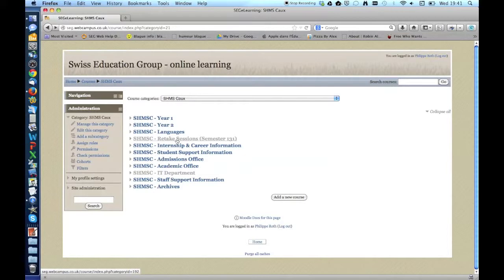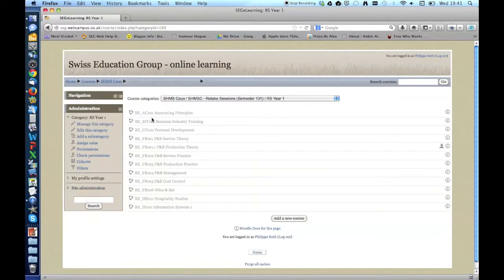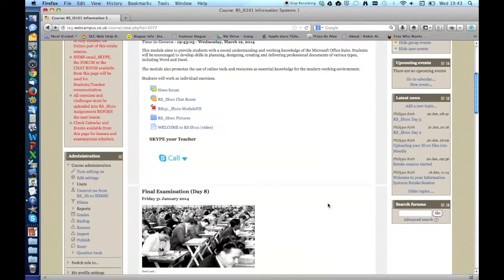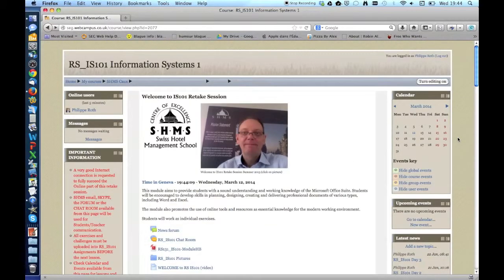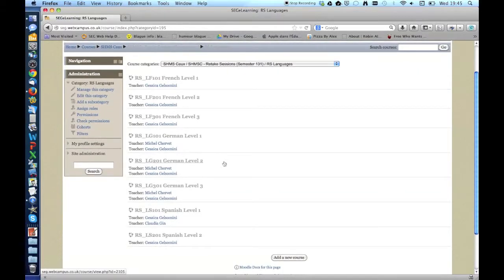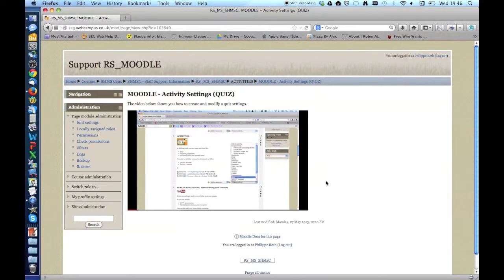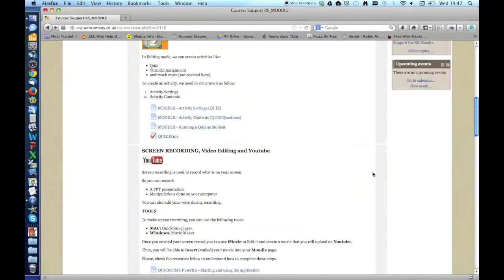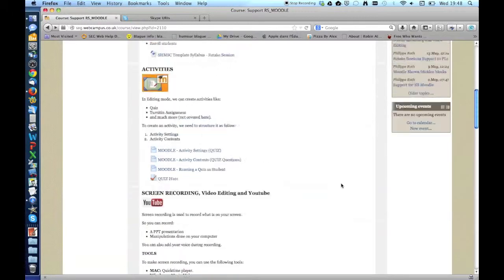Online/Onsite Retake Sessions with Moodle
This video shows you how were prepared and structures the retake sessions on Moodle. It shows you also the Moodle page for teachers support.